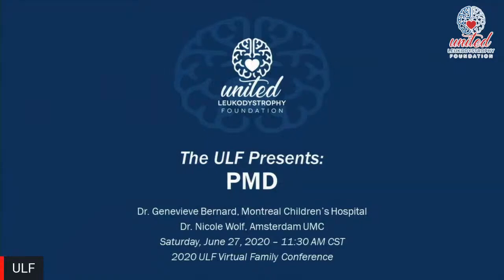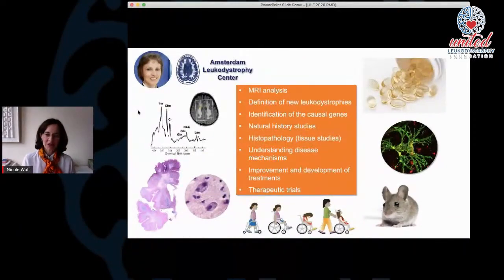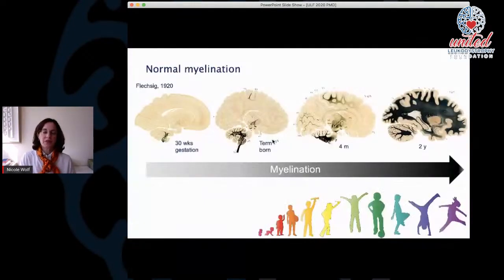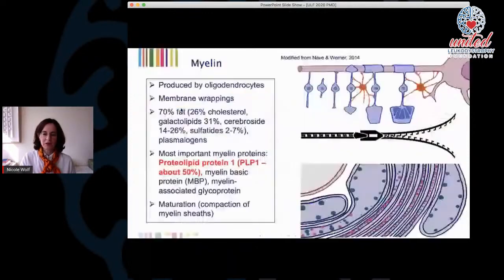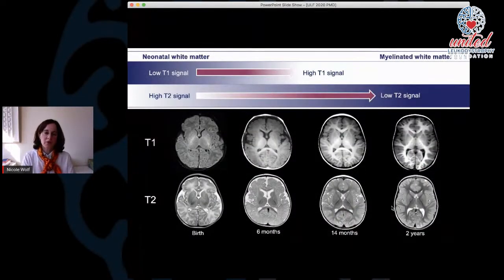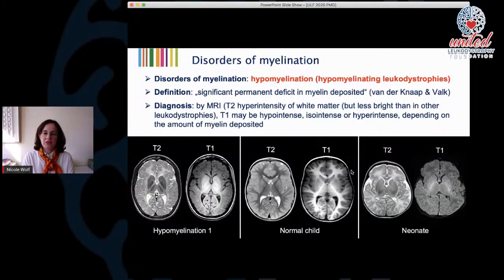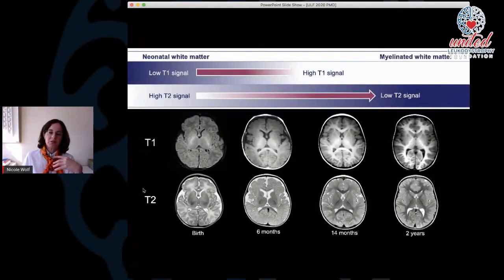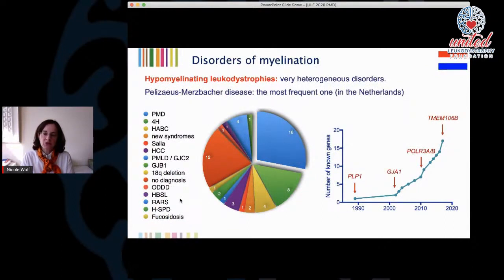United Leukodystrophy Foundation: PMD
Presented by Dr. Genevieve Bernard and Dr. Nicole Wolf